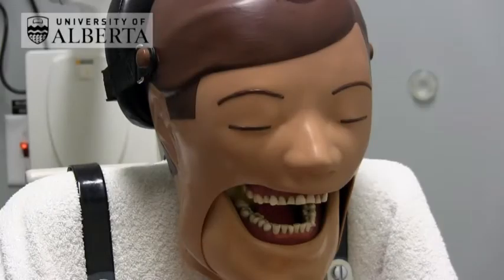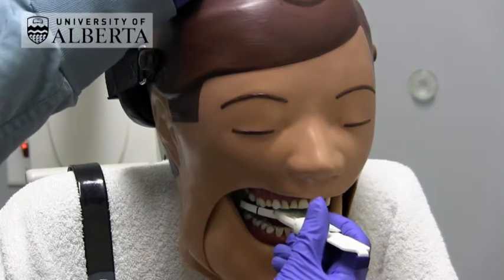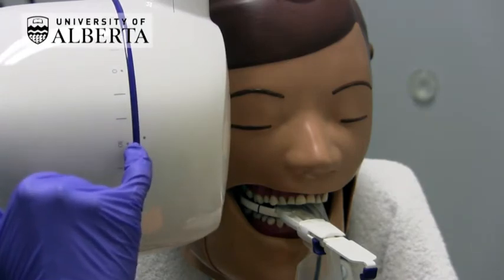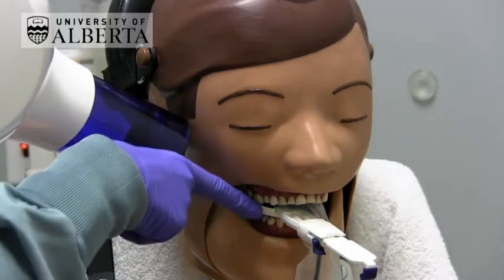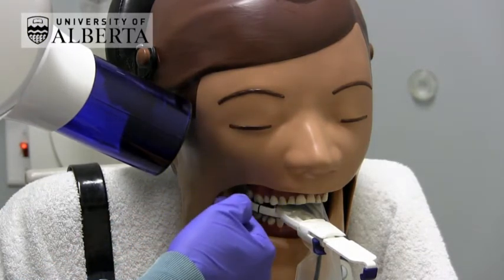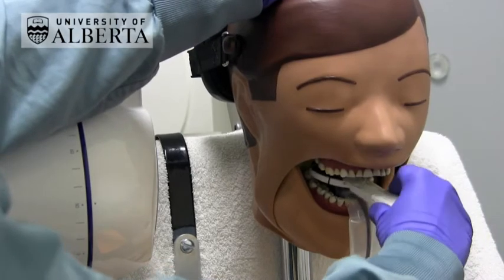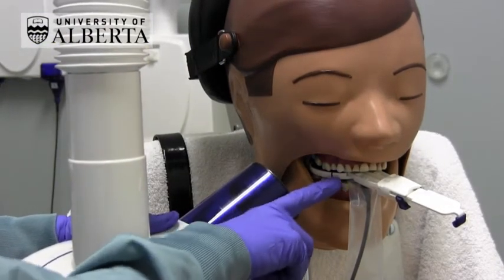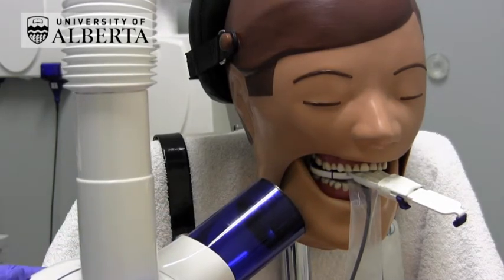12. Bisecting Angle Periapical Technique Posterior Direct Sensor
This video is from the electronic book "Dental Radiography: A quick reference guide for intraoral images" Available for purchase in the iTunes store